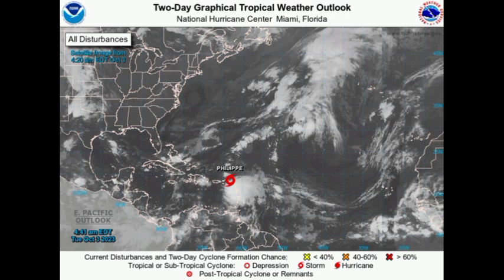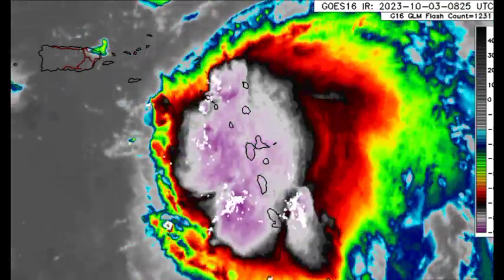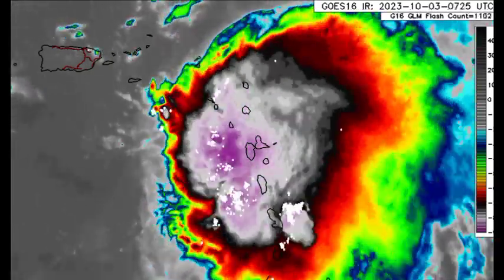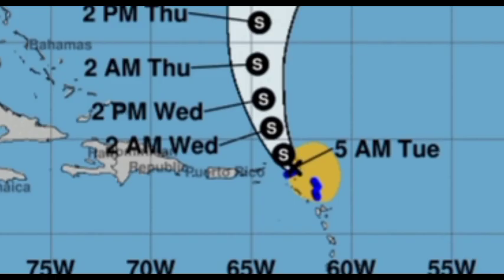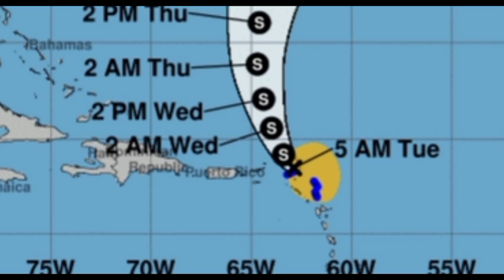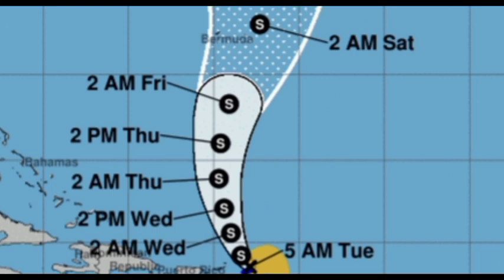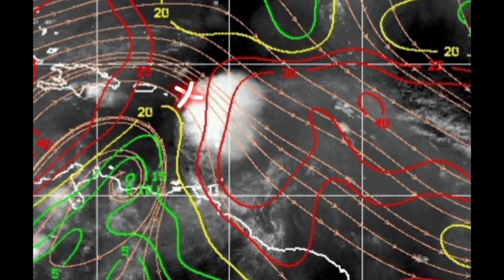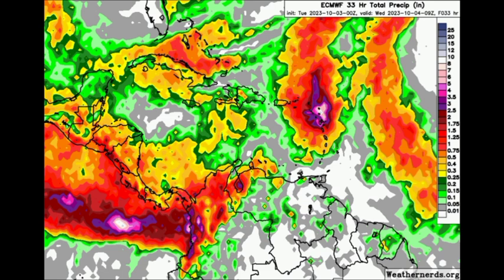EXTREME Caribbean flooding due to PHILIPPE, it will continue today & may worsen for some areas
Hey everyone, this update brings you up to the latest on what is happening with Tropical Storm Philippe.